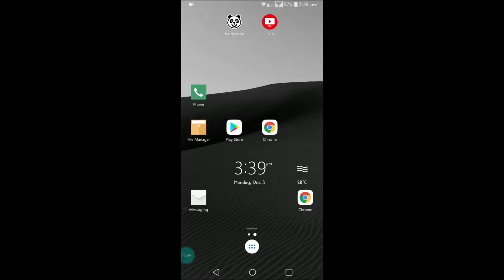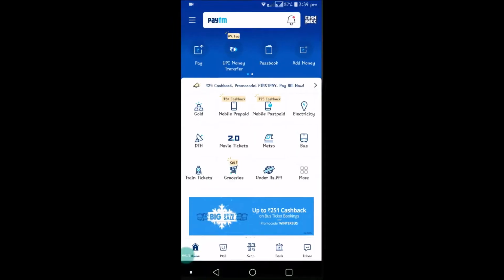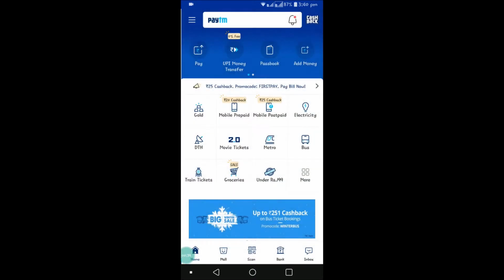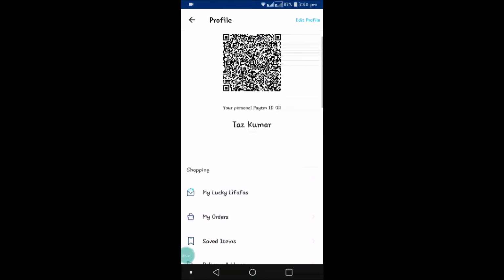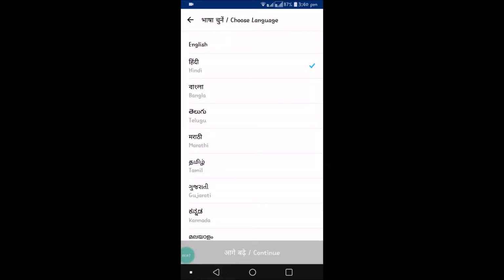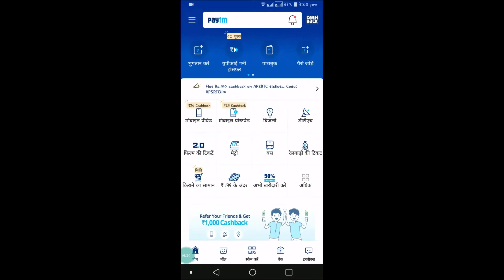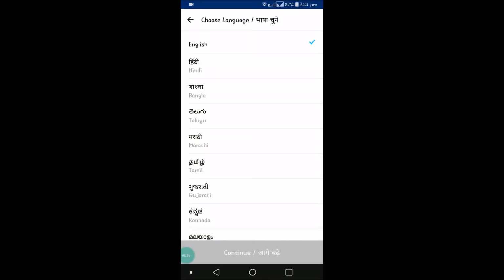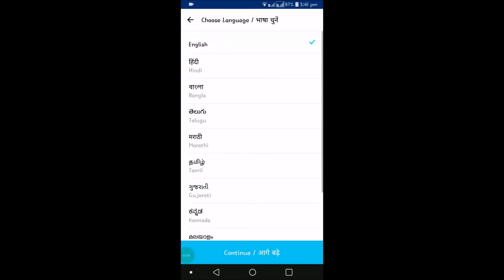How to Change Language in Paytm App 2018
Change paytm app language to hindi,kannada,tamil and few more languages with the paytm language changing setting in the paytm app,first we need to click on the paytm options at top left and then scroll down to see a option called change language then click on it and change the language to your choice from the available options in the app.